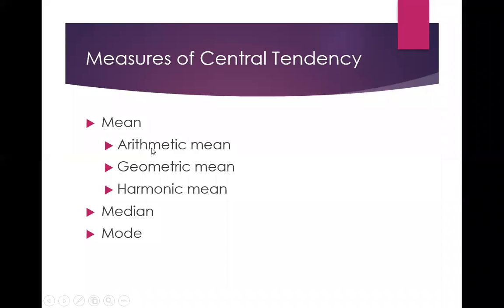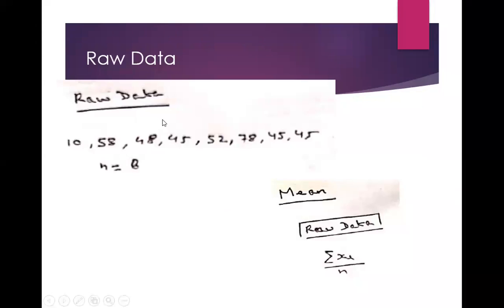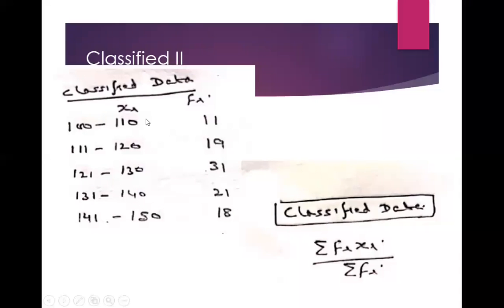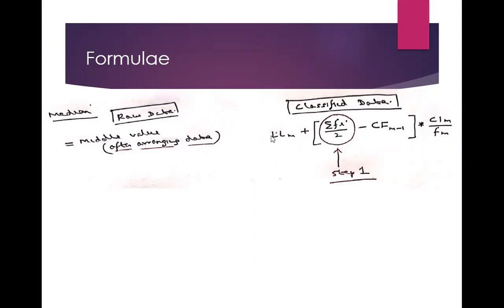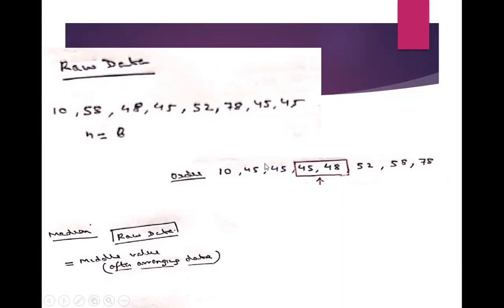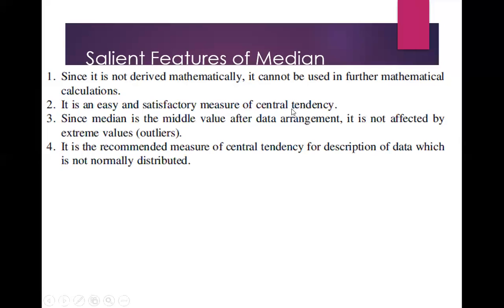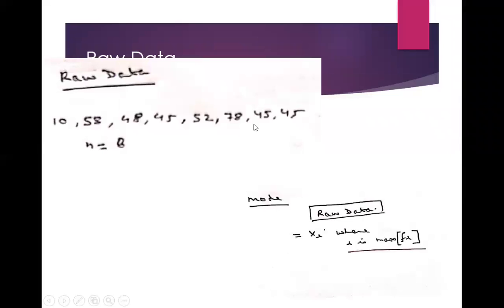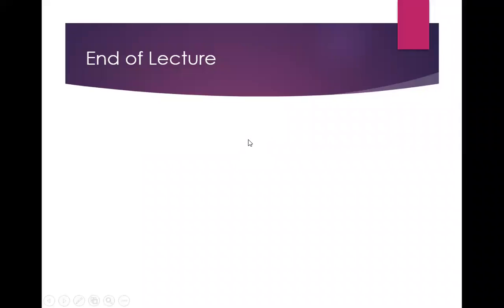Measures of Central Tendency | Basic Statistics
This is a short lecture on Measures of Central Tendency, which will be useful for undergraduate medical and paramedical students as will as researchers.